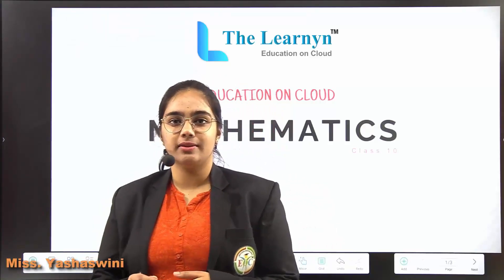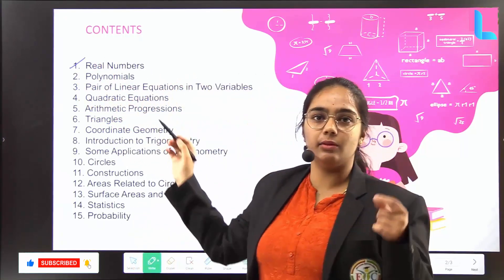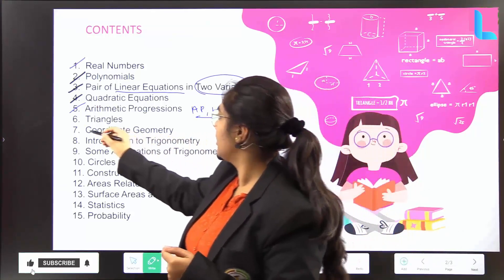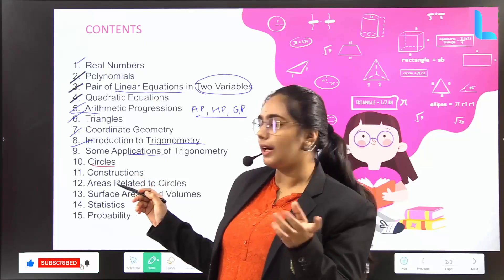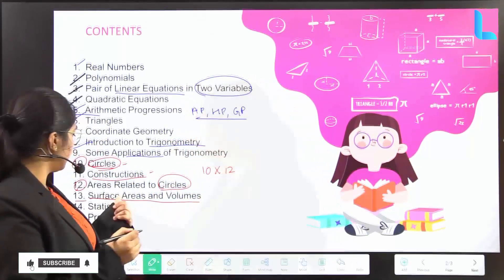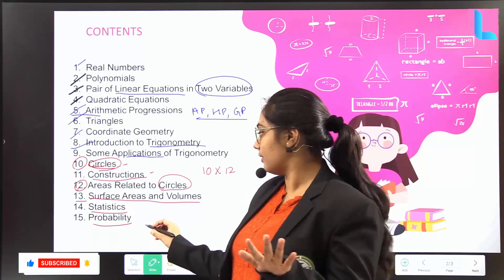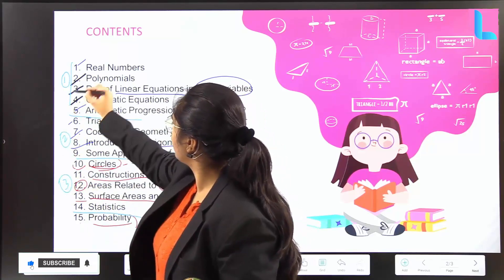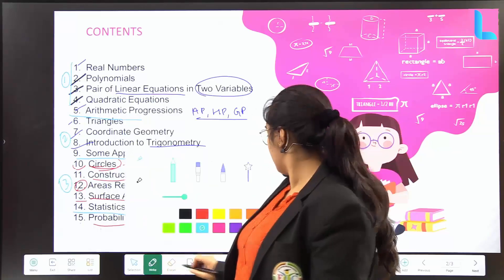Class 10 Maths Syllabus 2024-25: Chapters 1 to 15 Explained in 5 Minutes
You won't believe the major changes coming to the CBSE Maths syllabus in 2024 - get ahead of the game now!

Class 10 Maths Syllabus: Chapters 1 to 15  Explained in 5 Minutes

In this video, we delve into the CBSE Maths Syllabus for 2024, focusing on Chapters 1 to 15 that students need to master before their exams. Stay ahead of the game with Thelearnyn as we break down key concepts and provide valuable insights to help you succeed in your studies. Watch now to ensure you are well-prepared for your upcoming exams!